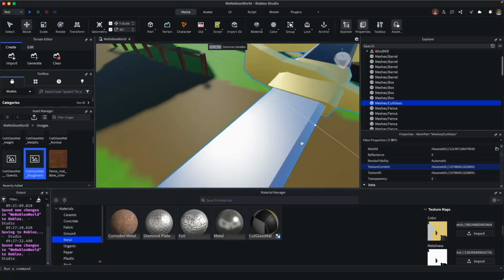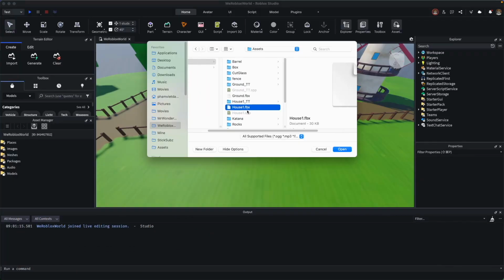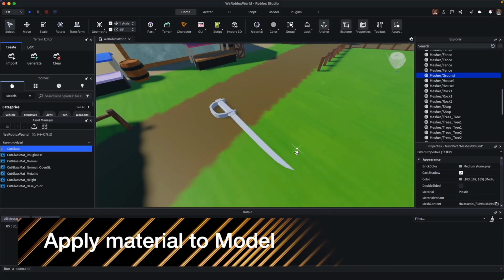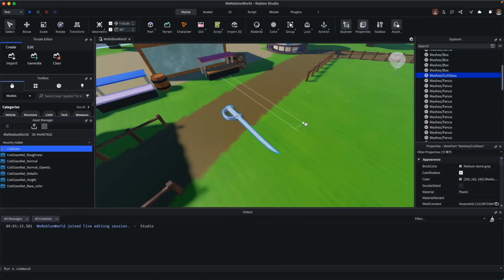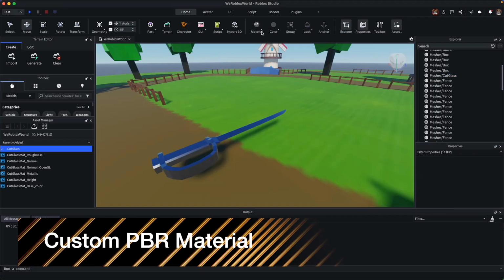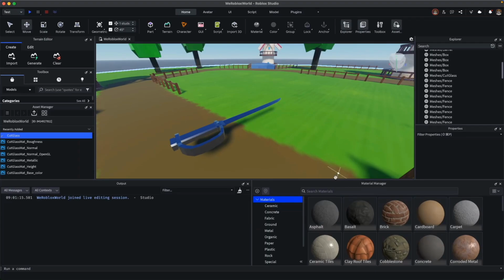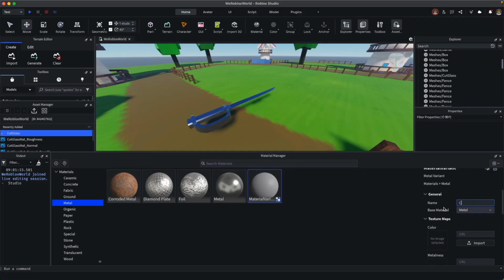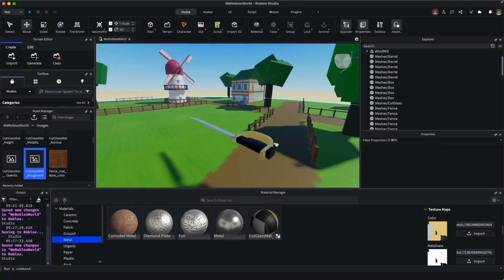How to add PBR material in roblox studio 2025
Learn how to add PBR materials in Roblox Studio to make your 3D models look more realistic! 🎨✨
In this tutorial, I’ll walk you through the full process—from importing your 3D model and PBR textures, to creating custom material variants and applying them to your objects. Perfect for Roblox developers who want to take their builds to the next level!

👉 Steps covered in this video:
 • Importing your 3D model
 • Importing PBR textures (Base Color, Normal Map, Metallic, Roughness)
 • Applying default materials
 • Creating a custom material variant
 • Assigning textures to your new material
 • Applying the material to your model

By the end, your Roblox assets will look sharp, detailed, and professional!

Key moments:
00:00 Intro
00:34 Import 3D Model
01:25 Apply material
03:02 Custom Material
04:38 Final results